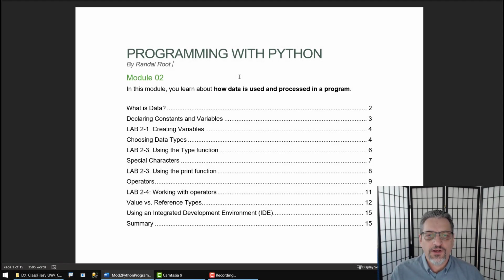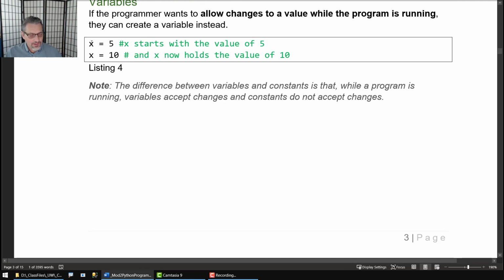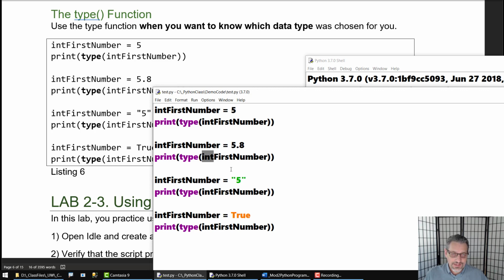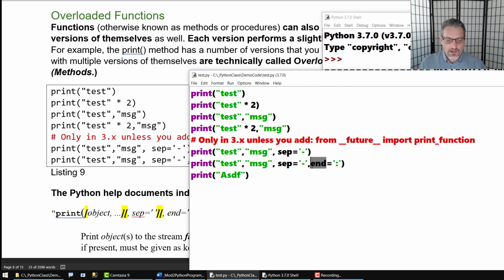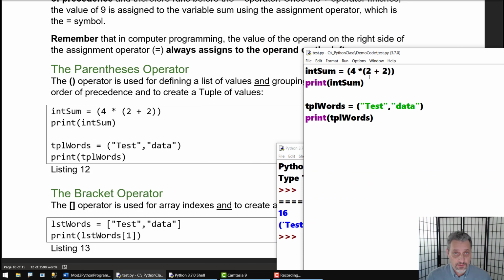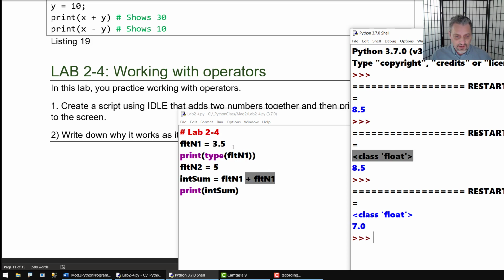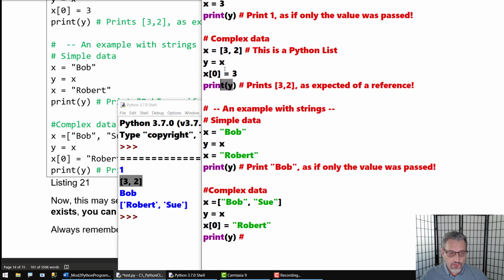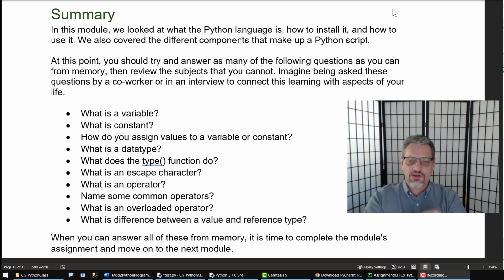Intro to Python Mod02 - Lecture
I made these videos long to simulate a class lecture, so please take lots of breaks!
00:00 Contents
00:59 What is Data?
08:27 Declaring Constants and Variables
18:07 LAB 2-1. Creating Variables
20:42 Choosing Data Types
29:56 LAB 2-3. Using the Type function
30:24 Special Characters
44:53 LAB 2-3. Using the print function
45:20 Operators
01:07:19 LAB 2-4: Working with operators
01:10:19 Value vs. Reference Types
01:26:30 Using an Integrated Development Environment (IDE)
01:36:58 Summary

Here are some questions to keep in mind as you watch:
• How do you assign values to a variable or constant?
• What is a datatype?
• What does the type() function do?
• What is an escape character?
• What is an operator?
• Name some common operators?
• What is an overloaded operator?
• What is difference between a value and reference type?